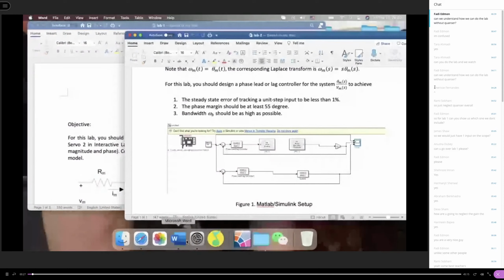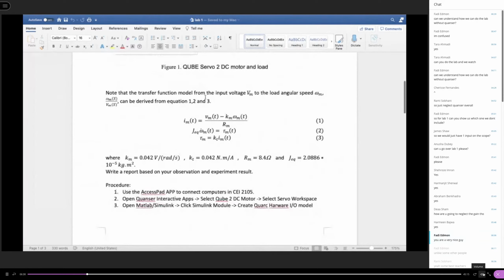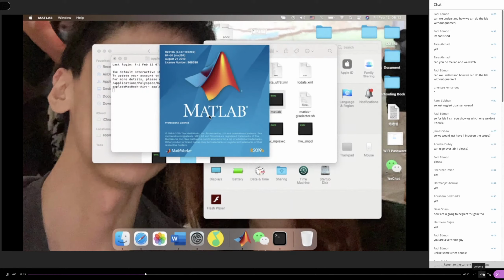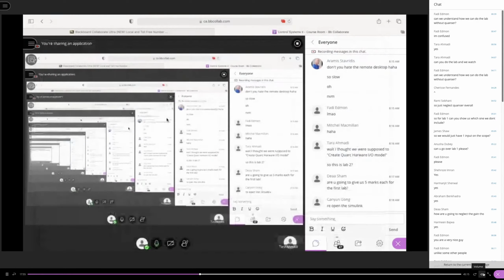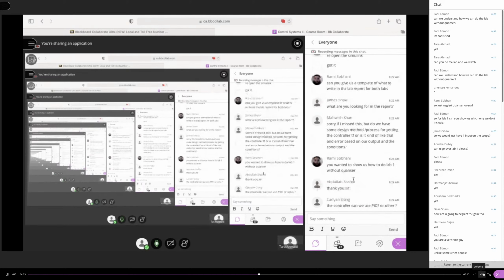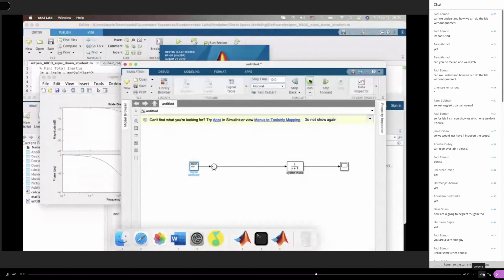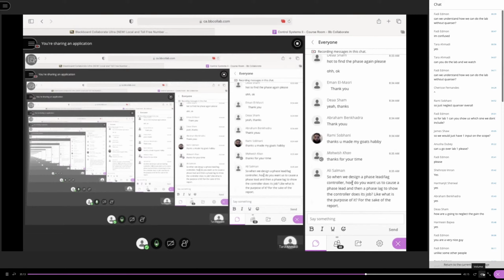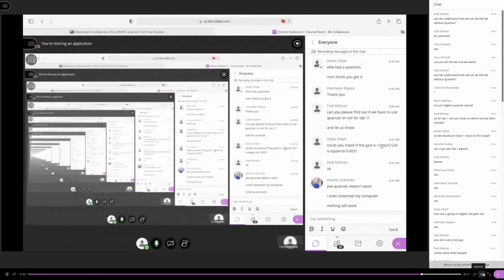Introduction to MATLAB Control System Toolbox- Defining Models and Computing Responses